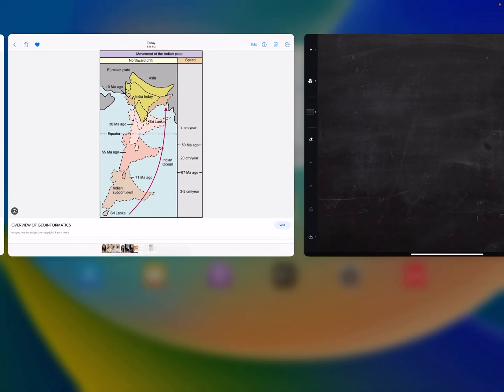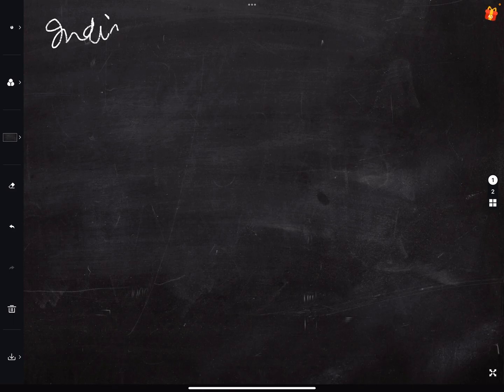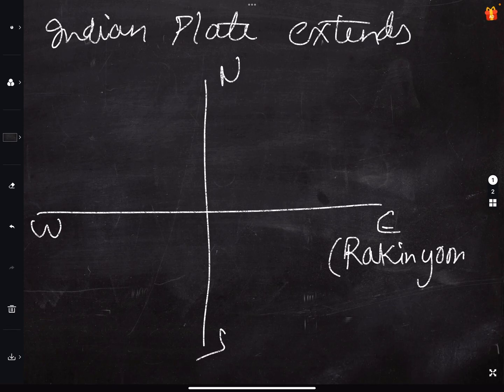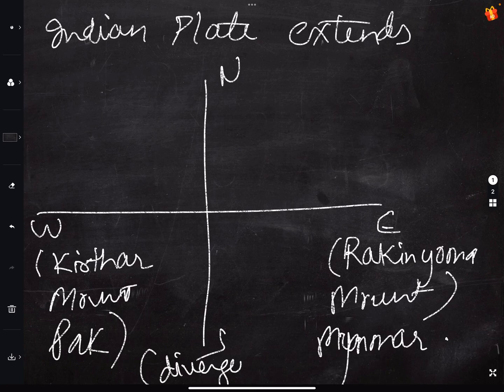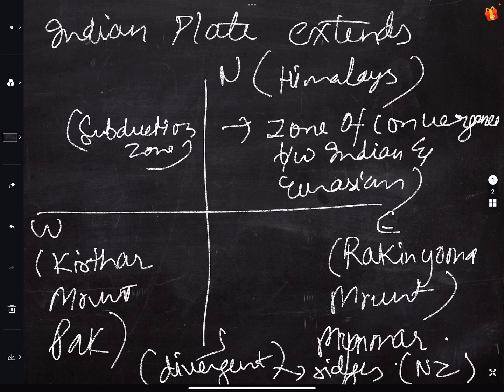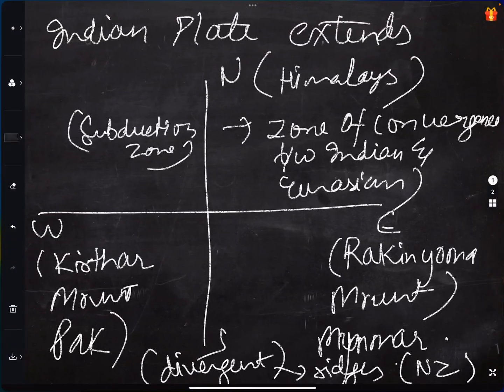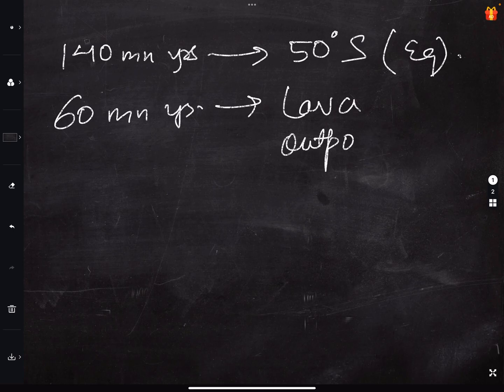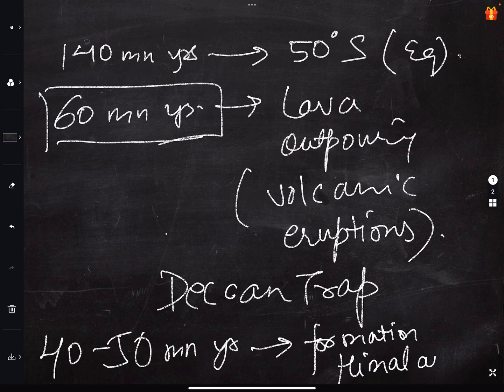Indian Plate Movement | Tectonic Plate | The Earth | UPSC CSE | Physical Geography | Soumya Tripathi